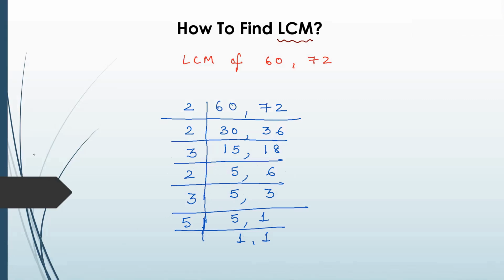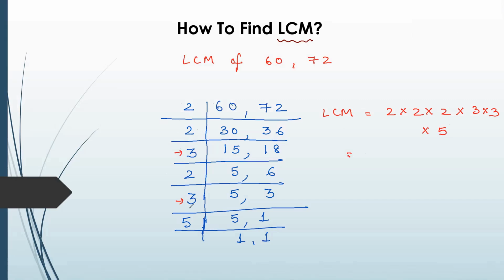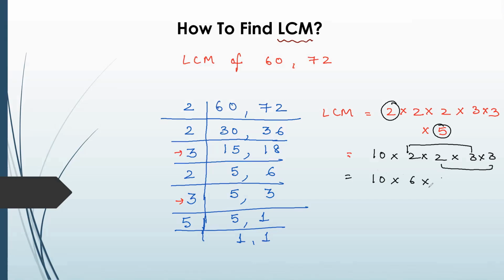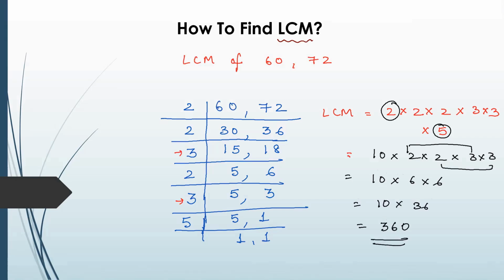LCM Fast & Easy | Ladder Method Explained Clearly | MatheMagic by Varuna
In this video, we will learn how to find the LCM (Least Common Multiple) using the Prime Factorization – Ladder Method in a simple and clear way.

In this step-by-step explanation, you will learn:
✔ How to divide numbers using the ladder method.
✔ How to identify prime factors correctly.
✔ How to multiply the factors to get the LCM.

The ladder method makes finding LCM quick, organized, and easy to understand. This method is perfect for school students and helps build strong number sense.

Watch till the end and try the practice question given in the video!